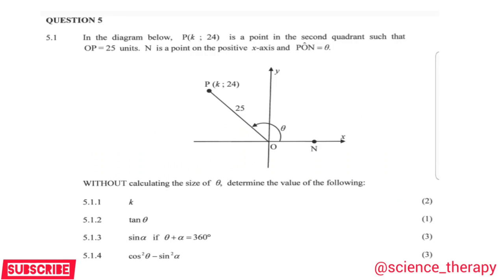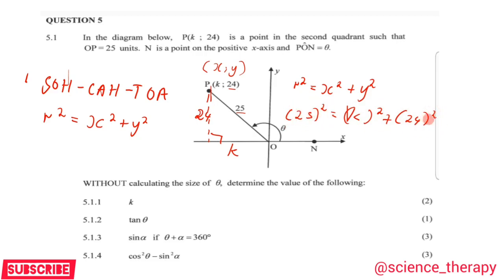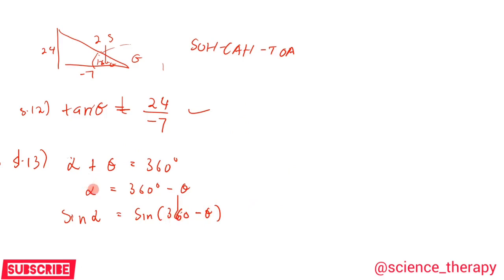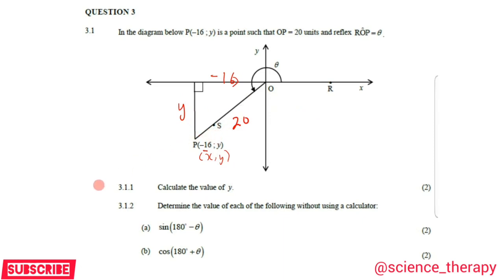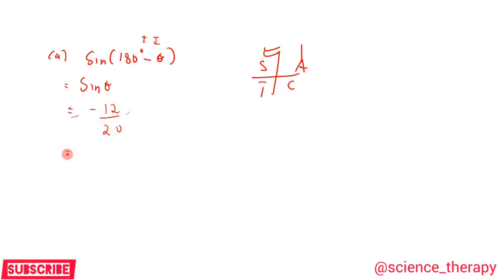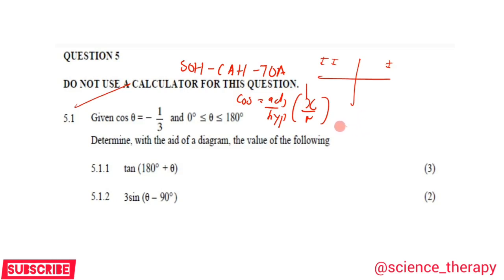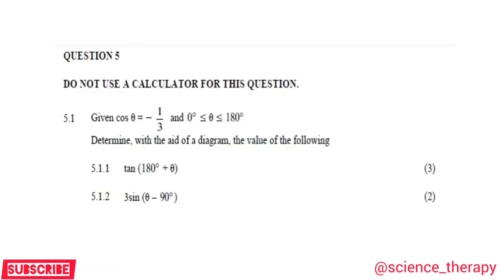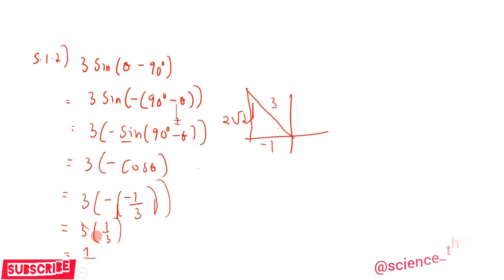Grade 11 TRIGONOMETRY| With the Aid of a Diagram Questions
I Know, I know it's always a nightmare when you see that question saying WITHOUT THE USE OF A CALCULATOR and WITH THE AID OF A DIAGRAM,  but this video here is about to take away all that anxiety, and restore that confidence in you to tackle such questions, watch as I take you step by step into answering those diagram related questions, and leave a comment if the strategy actually worked for you😉